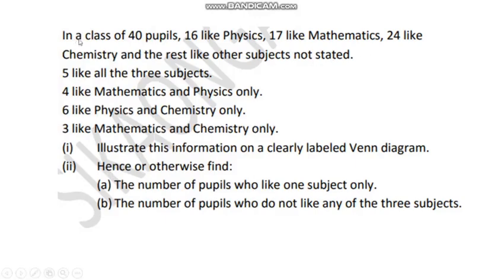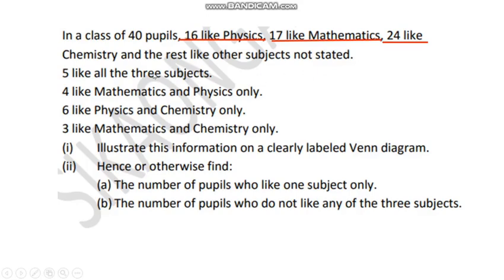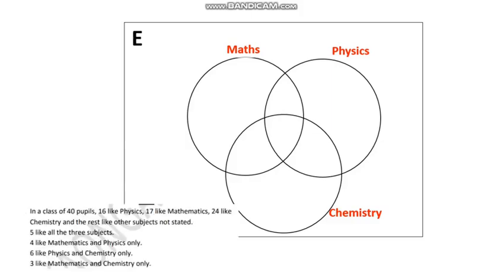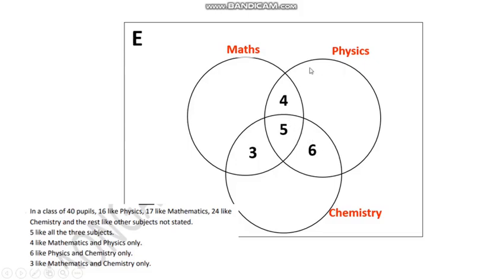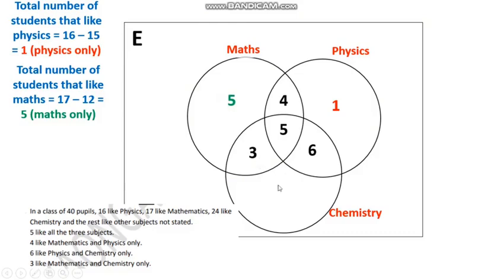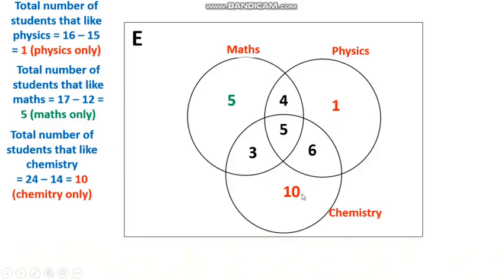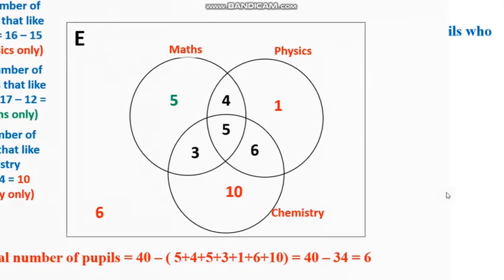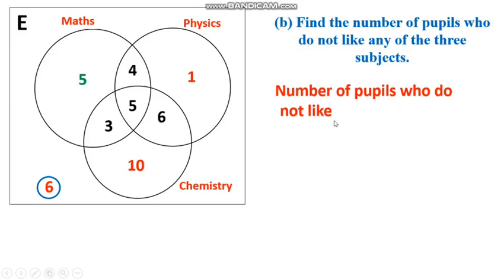2003 G12 MATHEMATICS PAPER 2 SETS